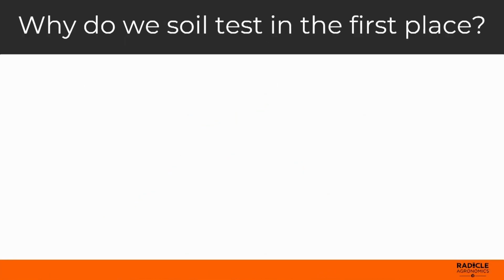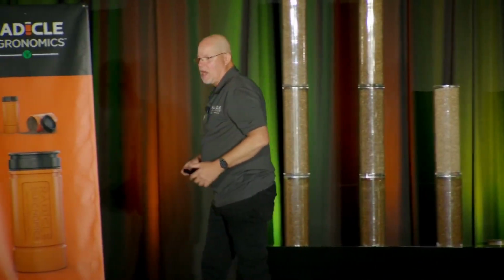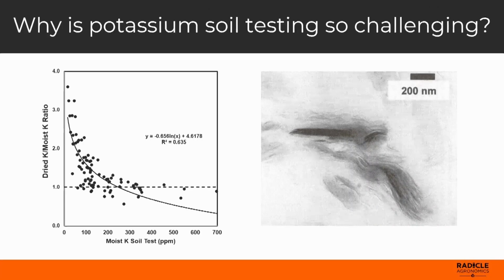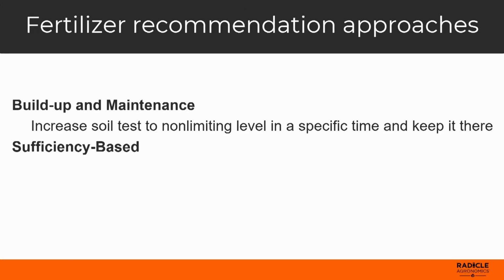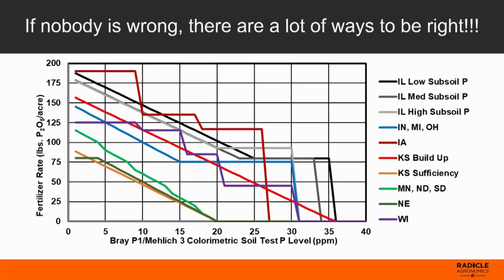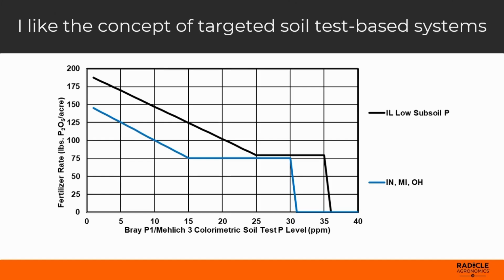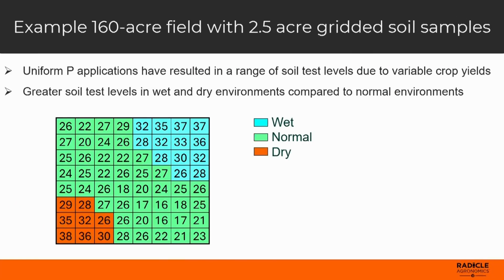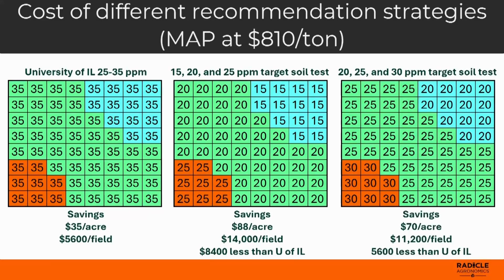Summer Agronomy Conference 2025 ‣ Supersize Me Managing P and K the American Way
Take control of your fertilizer strategy and maximize your ROI with this deep dive into phosphorus (P) and potassium (K) management, presented by Brad Joern, lead soil scientist for Radicle at the 2025 Summer Agronomy Conference. We challenge conventional nutrient recommendations and introduce a smarter, precision-based approach to soil fertility.

Learn why soil testing methods—especially moist vs. dry sampling—can dramatically affect your potassium readings, and how field variability impacts fertilizer efficiency. Brad breaks down the pros and cons of buildup & maintenance, sufficiency, and hybrid recommendation systems used across the Midwest, showing how each affects cost and yield.

Whether you're a farmer, agronomist, or crop consultant, this presentation offers practical insights backed by decades of research and real-world examples. Discover how to avoid over-fertilizing, reduce nutrient loss, and tailor your strategy to your field’s unique needs.

Key topics:

Critical soil test levels for P & K

Nutrient banking risks

Buffer capacity and ROI

Crop response trials

Precision fertility planning

Watch now and learn how to make every fertilizer dollar count.

Video Chapters

00:00 Opening Challenge

04:42 The Field Mice Metaphor

06:48 How Do We Get Fertilizer Recommendations?

10:36 Crop Response Trials Theory vs Reality

15:13 Moist vs Dry Soil Testing

19:20 Fertilizer Recommendation Approaches

27:43 Fertilizer ROI by Soil Test Value

32:07 Why Build-Up and Maintenance Don’t Work

35:40 Soil Moisture Impact on Nutrient Availability

42:14 Costs of Recommendation Strategies

45:21 Take Ownership of Your Fertilizer Dollar

48:28 Q&A